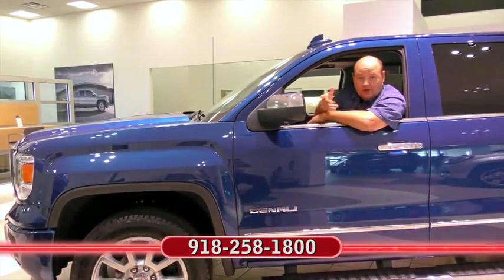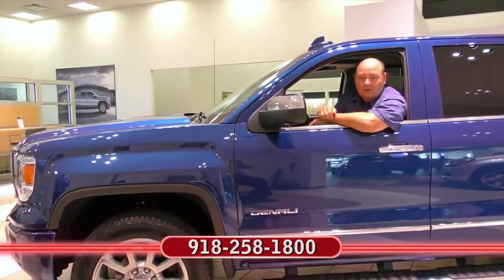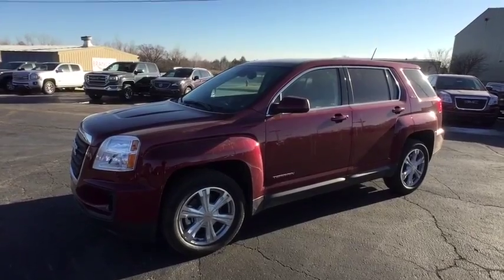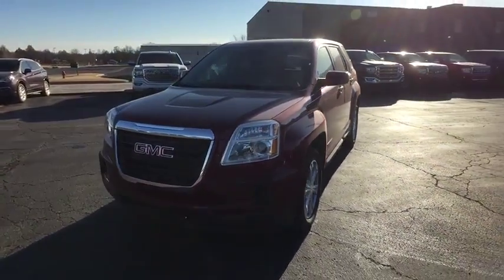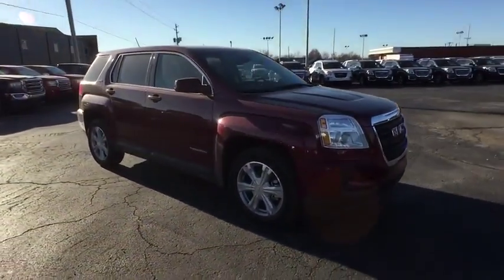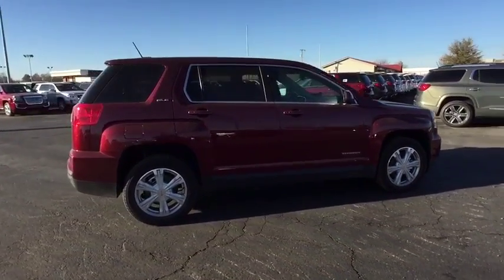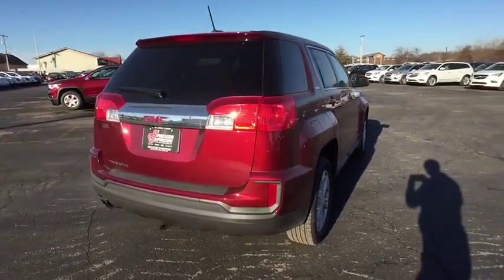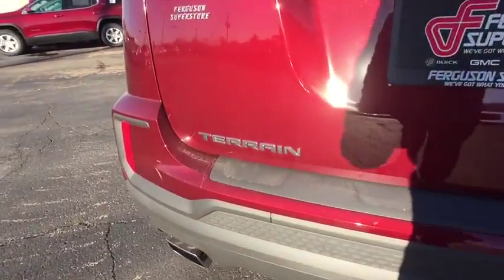2017 GMC Terrain Tulsa, Broken Arrow, Owasso, Bixby, Green Country, OK G70398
2017 GMC Terrain

Ferguson Superstore
1601 N Elm Place

Price includes: $500 - National Buick and GMC Bonus Cash. Exp. 01/31/2017 Ferguson Superstore is delighted to offer this beautiful-looking 2017 GMC Terrain SLE-1 in Crimson Red. Flex Fuel! Ready to roll! PRICING INCLUDES FERGUSON DISCOUNT AND ALL NATIONAL AND REGIONAL INCENTIVES! #1 VOLUME GMC DEALER IN OKLAHOMA! You pay the price listed plus a $249 documentation fee, less any extra incentives if available and/or applicable. Please call to check on availability. NO BROKERS OR DEALERS, PLEASE.This wonderful-looking 2017 GMC Terrain is the rare family vehicle you are trying to find. Lots of get-up-and-go for an outstanding price in this so-much-fun to drive Terrain.We've Got What You're Looking For!